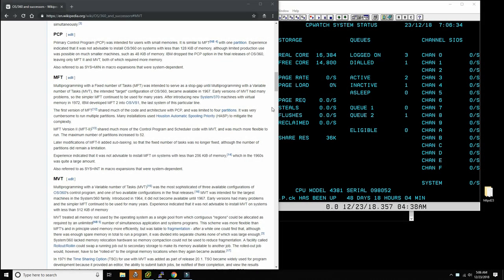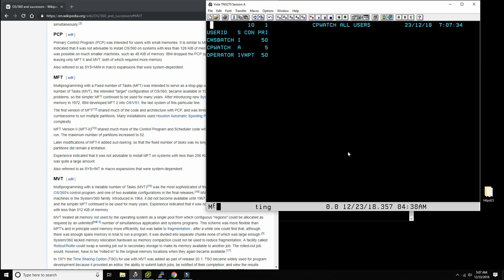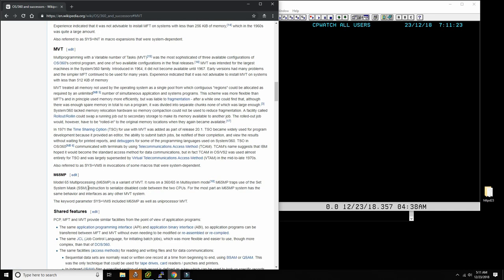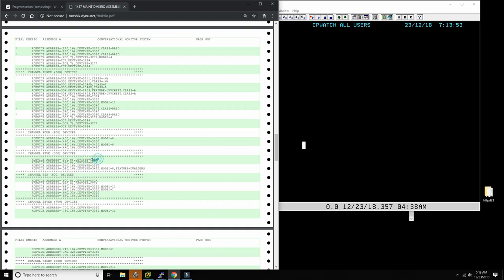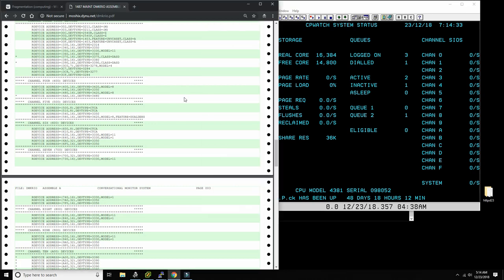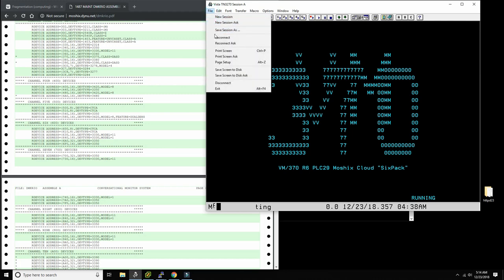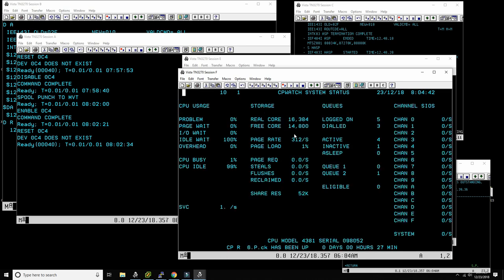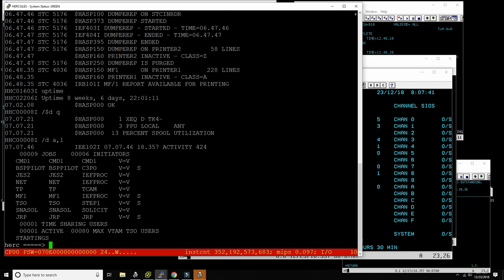MVT with ASP and HASP under VM/370 - M109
In this video we make MVT a guest OS of VM/370 and then start ASP (the predecessor of JES3) and HASP (the predecessor of JES2) and play with an early version of TSO.